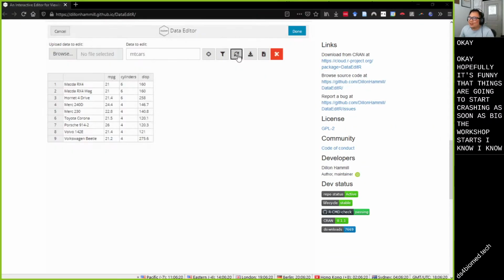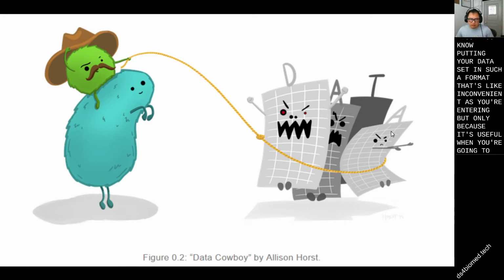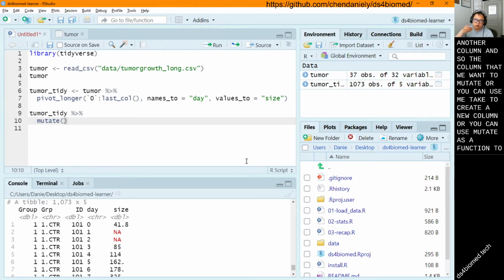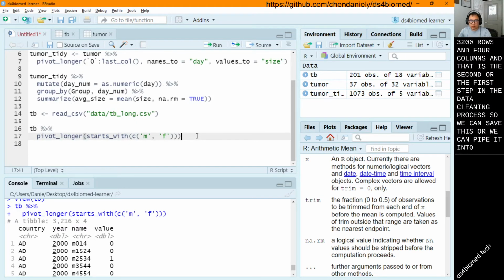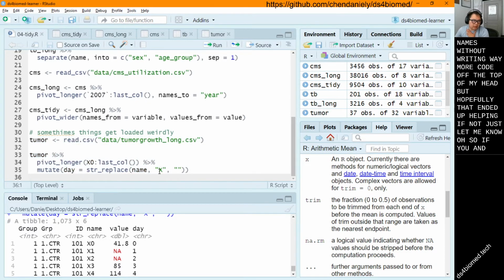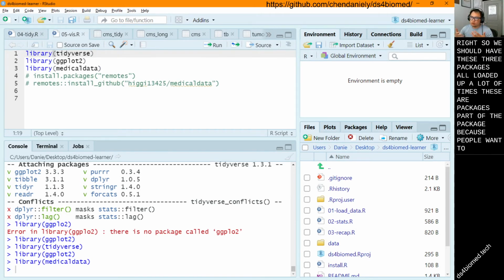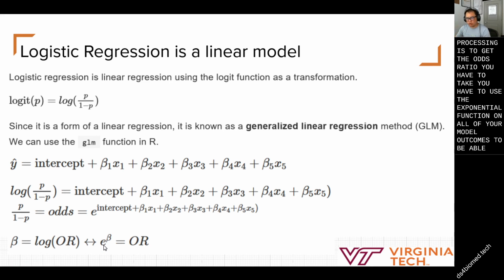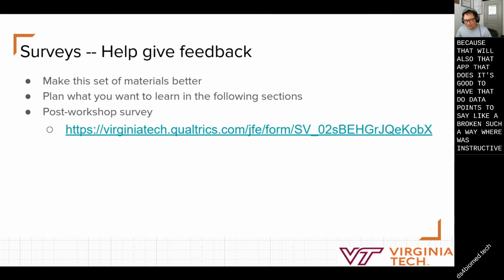ds4biomed Workshop May 18 & 19, 2021 UVA Part 2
The second day of a 2-day ds4biomed workshop.

This section covers tidy data, ggplot2 intro, and logistic regression intro.

0:00:00 - Intro + Recap
0:20:27 - Tidy Data
1:33:55 - Visualization Intro (ggplot2)
2:01:40 - Logistic Regression